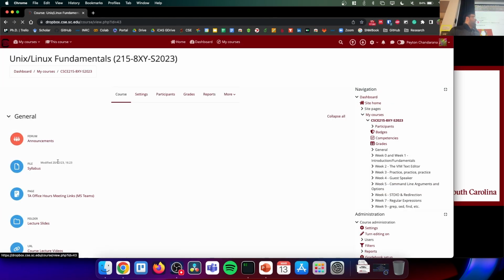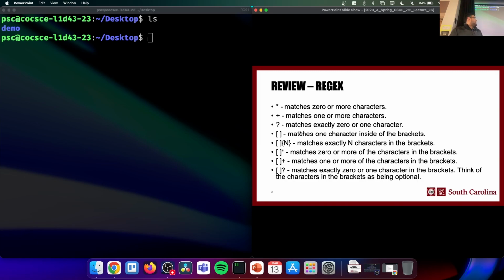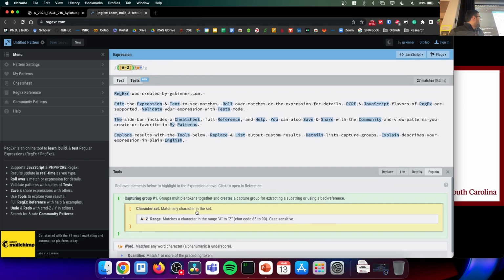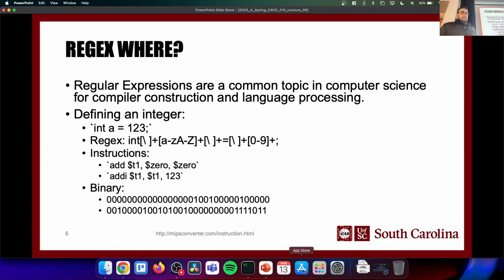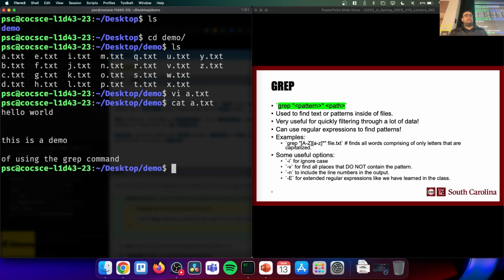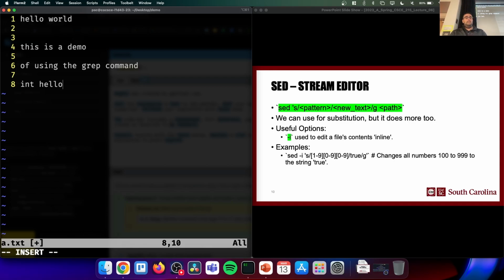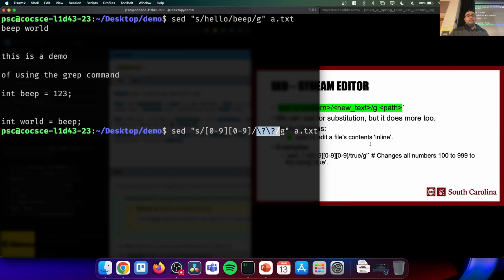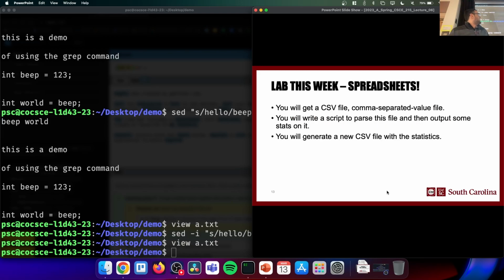Lecture 06: Searching - Spring 2023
CSCE 215: UNIX/Linux Fundamentals
University of South Carolina
Spring 2023